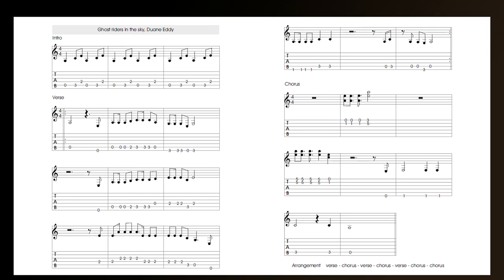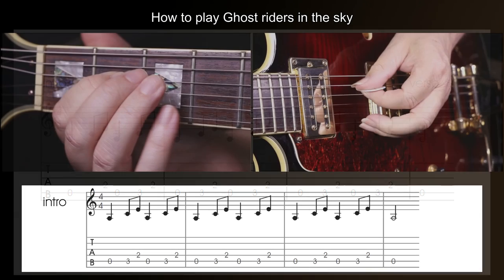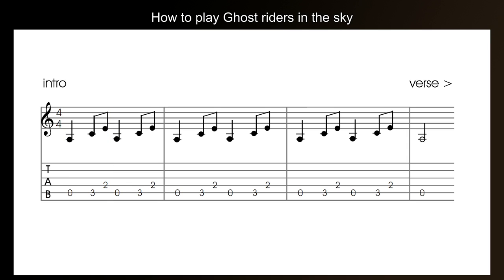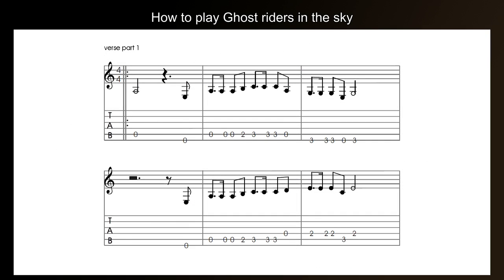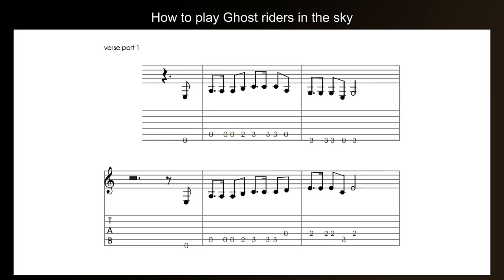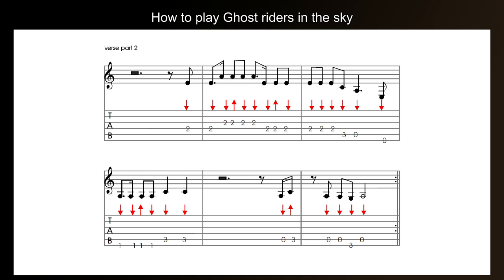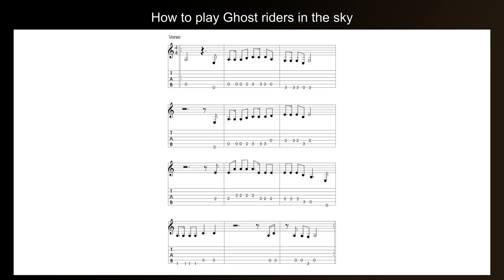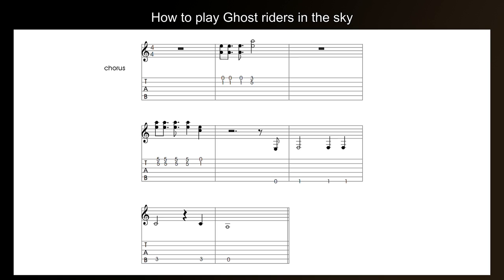Lesson 5a. How to play Ghost Riders in the sky (left handed guitar)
LEFT HANDED guitar lesson 5a of the guitar course, How to read guitar music.  This lesson is the explanation of the homework from lesson 5.  How to to play ghost riders in the sky.  I have made the tab for Ghost riders in the sky available to downloaded.

For the PDF containing the free tab of ghost riders backing tracks to go with this guitar lesson;

This is the homework for the fitth guitar lesson of a complete course that is being uploaded over several weeks.  In this lesson you can learn to play the classic guitar tune Ghost riders in the sky. This course was designed for people who already have some knowledge of the guitar and can play at least a little guitar, but can't yet read guitar music.  By the end of this guitar course you should be able to read basic guitar music.  This first half of the guitar course is dedicated to reading music rhythm and playing guitar music rhythm. This free guitar lesson and the entire guitar course were written for both the acoustic guitar and the electric guitar.

This left handed guitar course is broken down into two main sections;
Part A, which will teach you all you need to know to read music rhythm and is essential to everyone who is serious about learning to play the guitar.  If you read tablature (tab) you still need some way of reading the rhythm and therefore this part of the course is essential to anyone who is serious about playing the guitar.

Part B, will teach you how to read the music notes off the stave or from sheet music, and isn't important to everyone.  Only guitarists who want to really improve there knowledge of guitar and music and music theory will find this useful.  Most guitarists these days prefer to read the notes from tablature because it is so much easier to read and now it is the most easily available form of guitar music.

If you enjoy this guitar course and would like to see future guitar lessons and reviews please like and subscribe, and if you want to see more complete guitar courses visit my YouTube channel and look through the playlists or visit my website to find more;